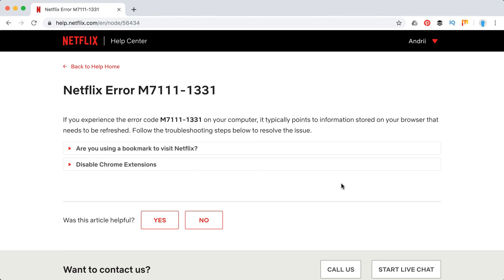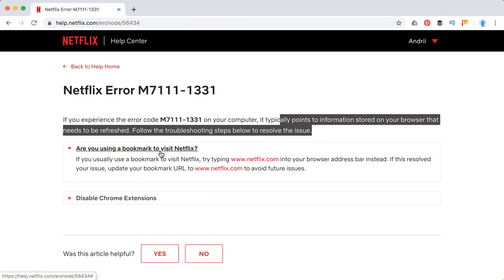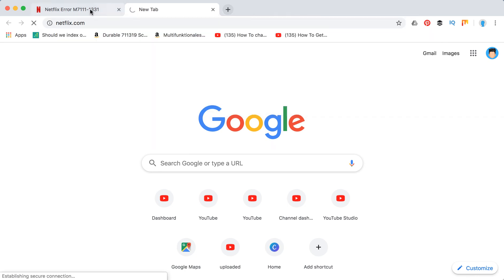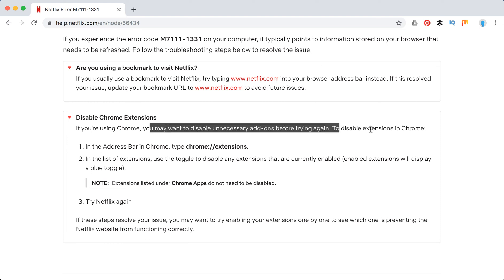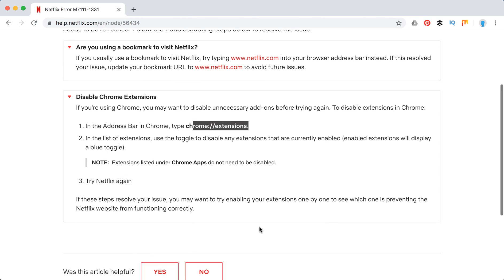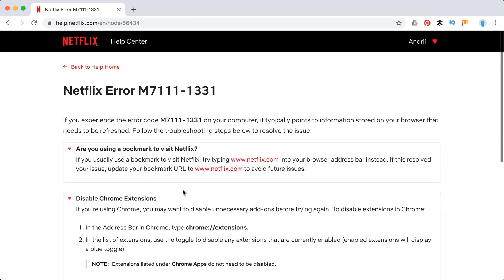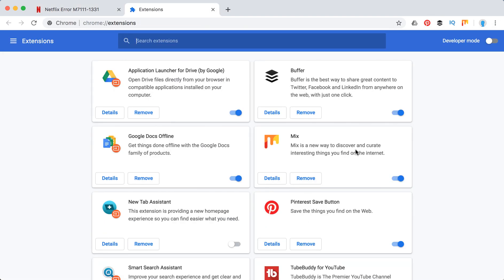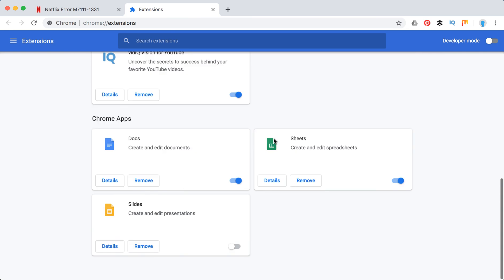Netflix error m7111 1331 2206 - what to do?